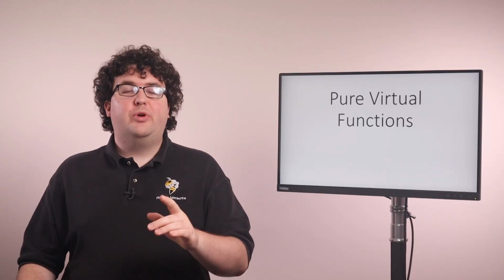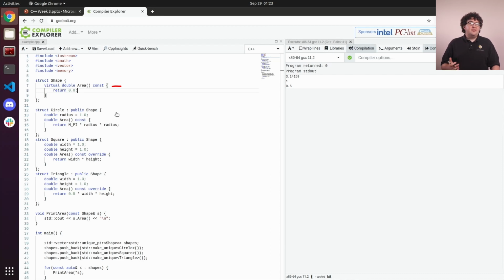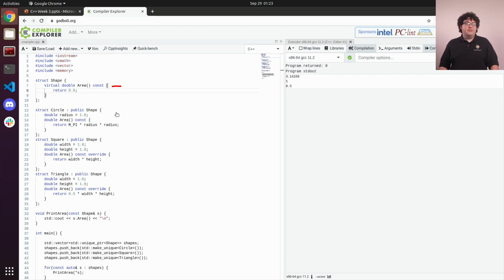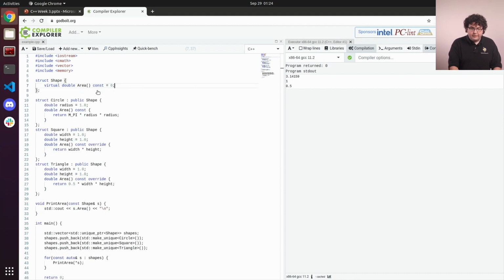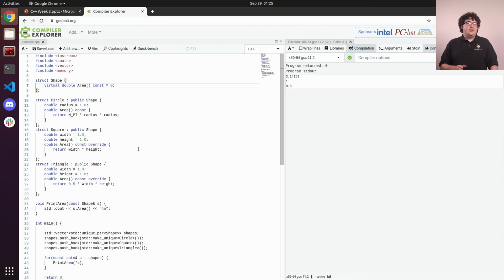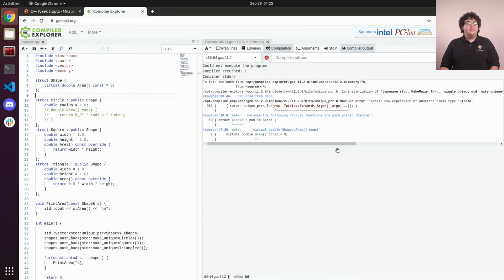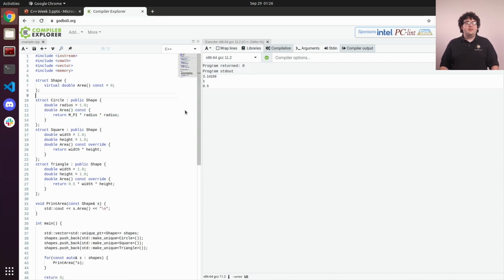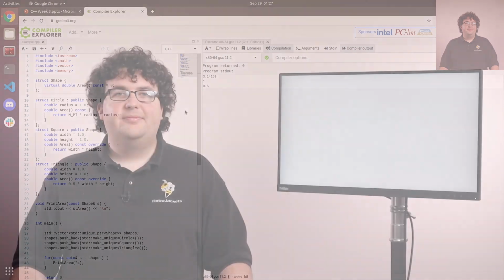Pure Virtual Functions | C++ 3 - 6 | Software Training Fall 2021